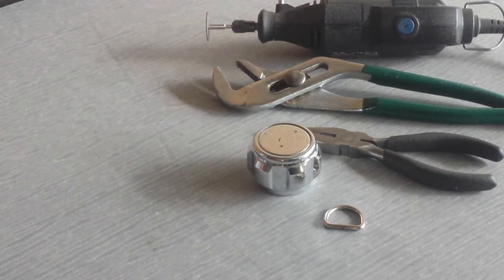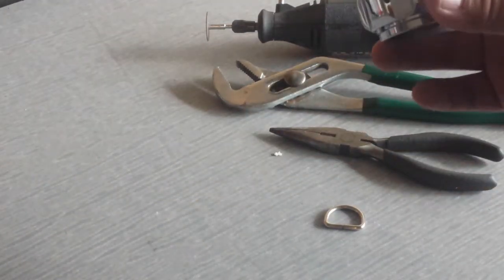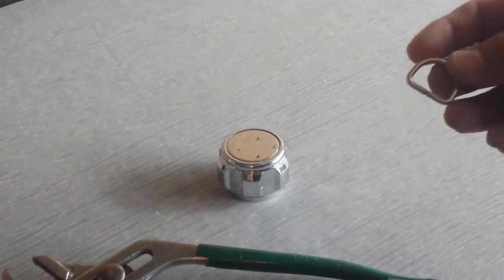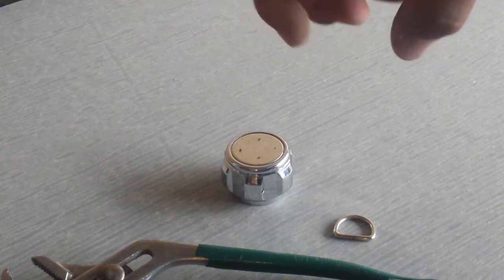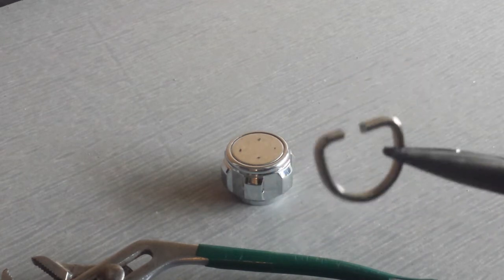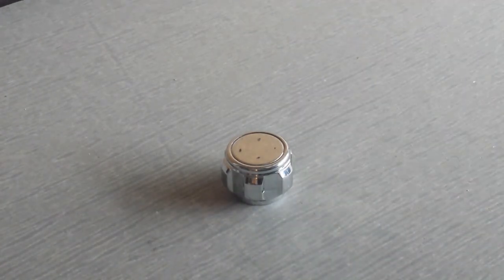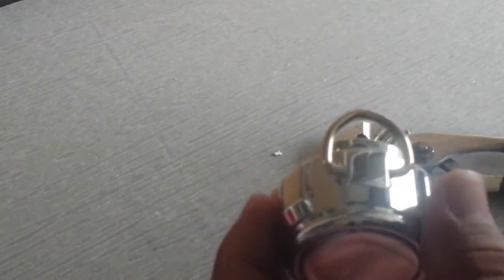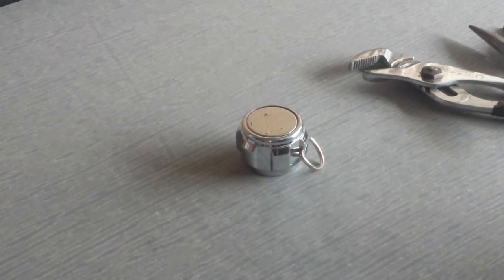How to install a d-ring on your Obi-Wan ANH Lightsaber Sink Knob (pommel)